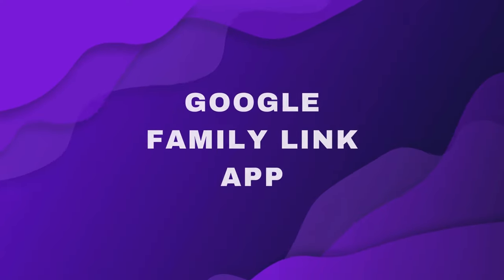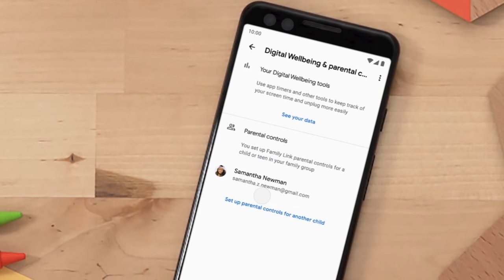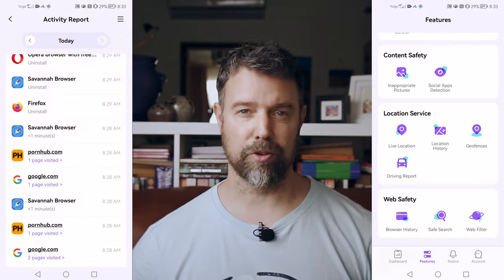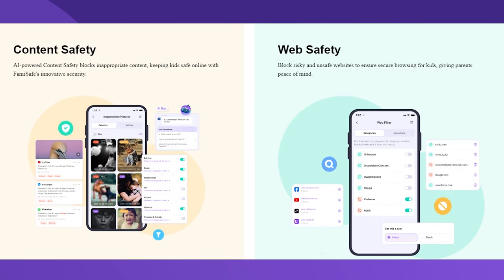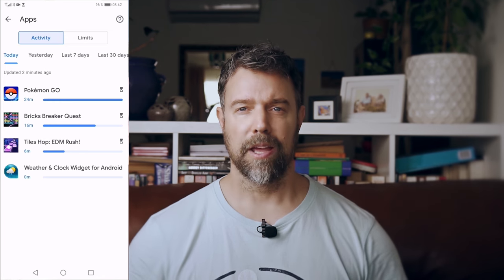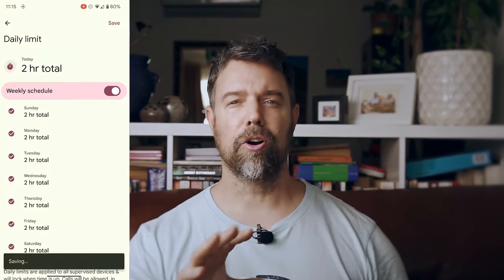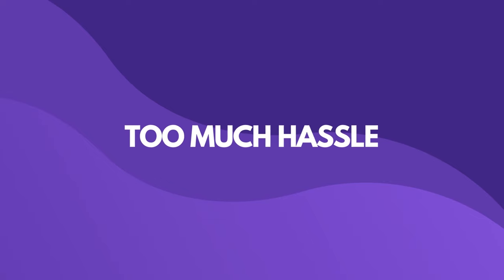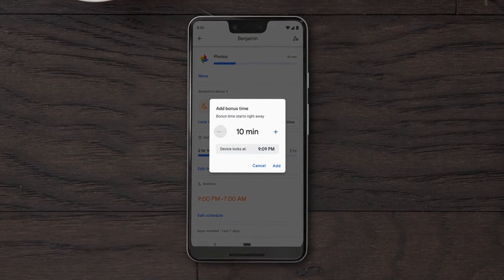The Ultimate Google Family Link Review For Android in 2024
Family Link is a solid, free option for basic parental control needs, especially app supervision. But if you're looking for more comprehensive web filtering, detailed activity reports, or more robust supervision features, you’ll probably find its limitations constraining. For those needs, pairing it with the FamiSafe parental control app could give you the complete toolkit you're after.
00:00 Google Family Link Parental review
00:55 FamiSafe VS Family Link
02:28 Web and Content Filtering
03:33 Usage Limits and Downtime
04:05 App Control and time limits
04:32 Location tracking
05:08 Youtube Tracking
05:43 Activity Reports
06:22 Summary